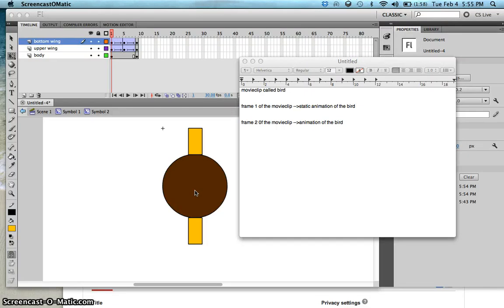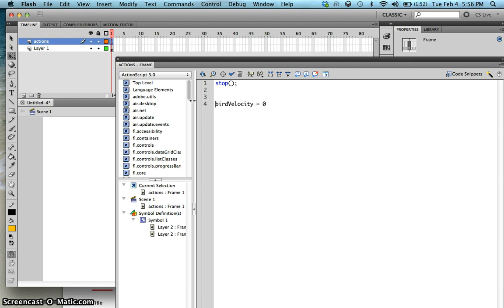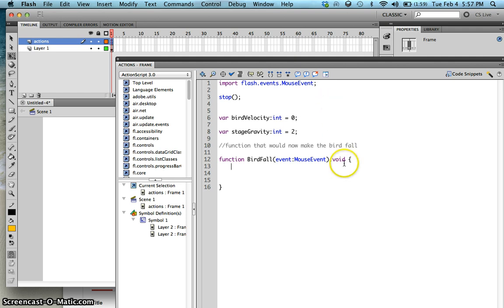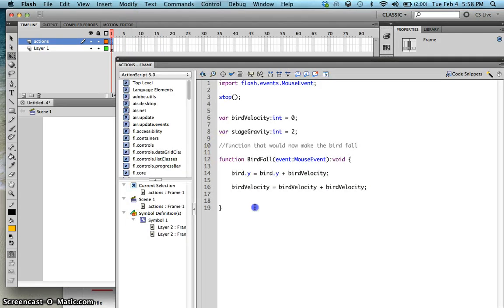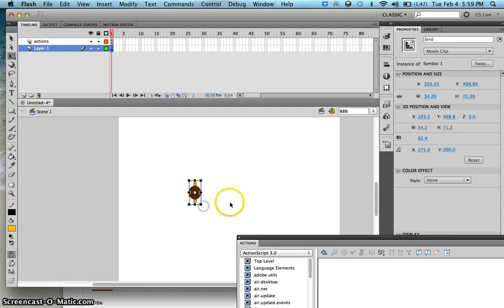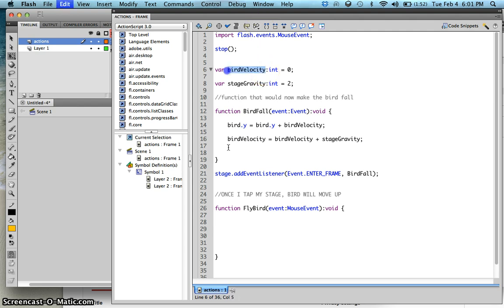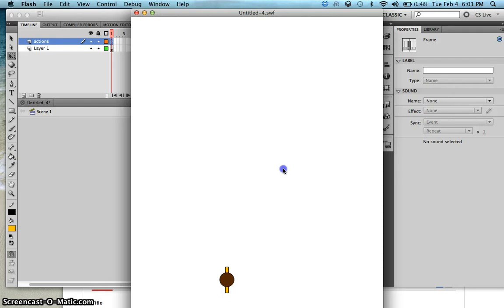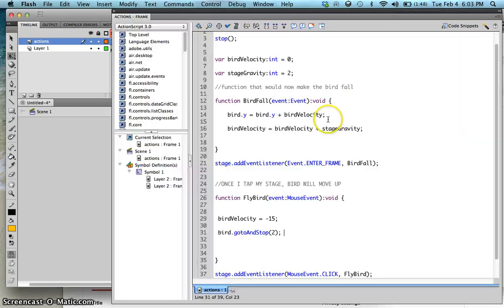Creating the Flappy Bird Game in Flash and exporting them in Android or iOS 2/6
Creating the Flappy Bird Game in Flash and exporting them in Android or iOS

In the second part of the lesson, we are going to control the bird

Thanks to Robbie Hilado for inspiring me to create this tutorial